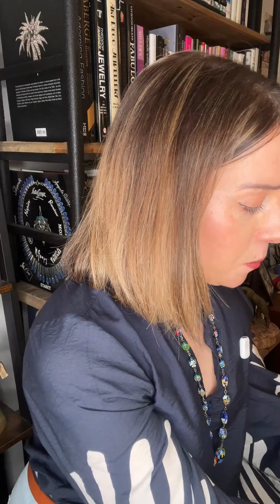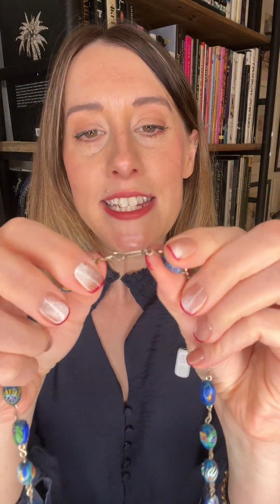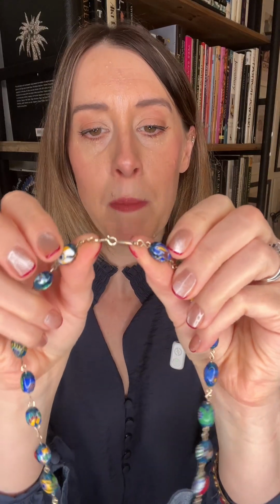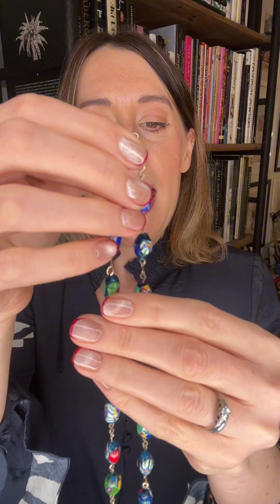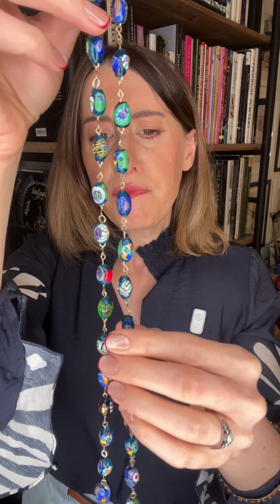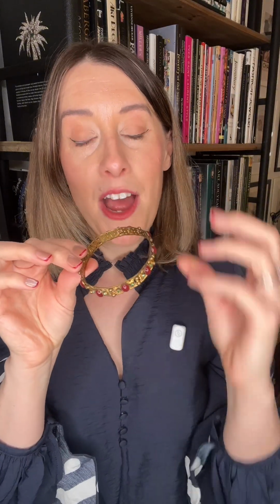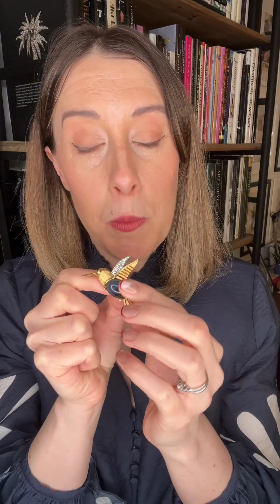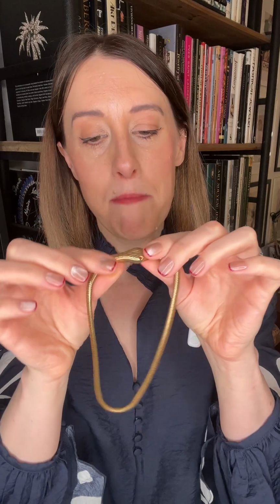This Week's New Arrivals - 1st April 2026